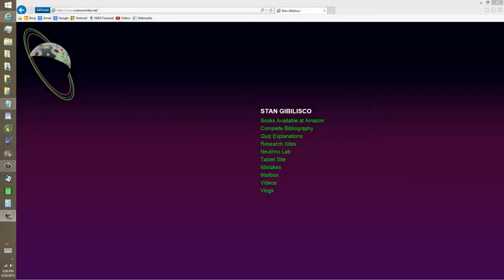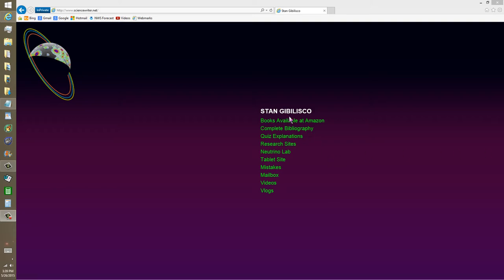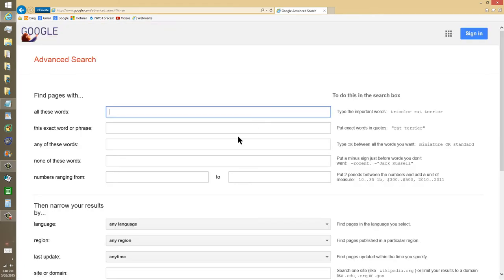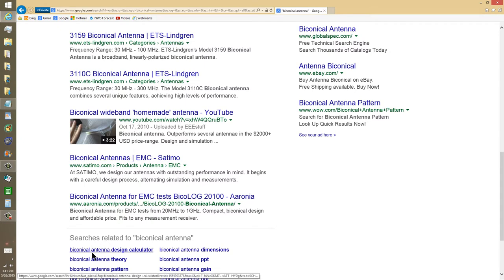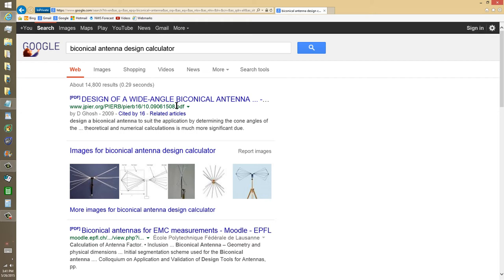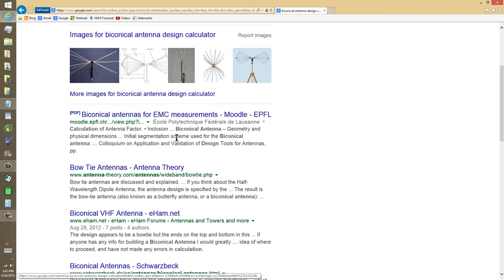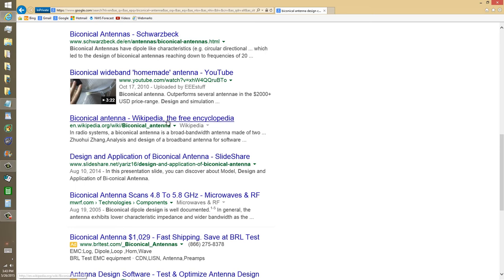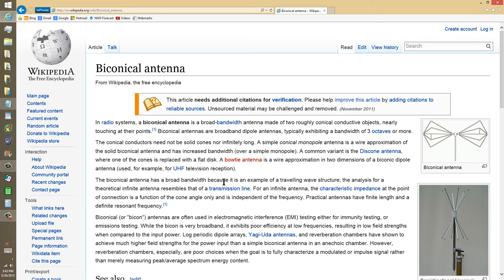Biconical Antenna Redux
Ham radio op W1GV says, "start here" ...